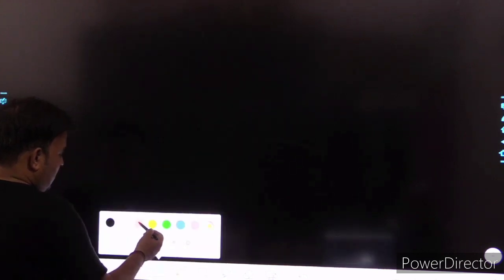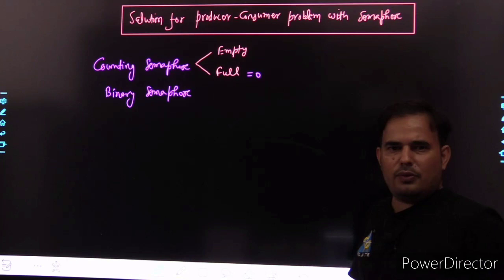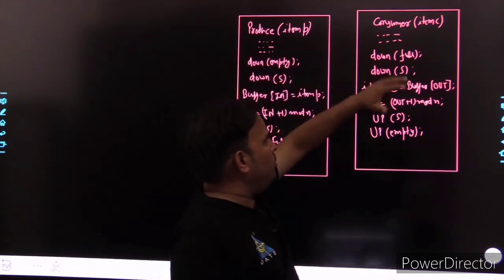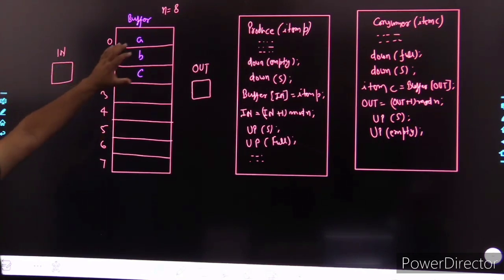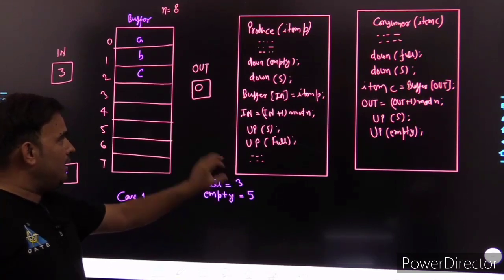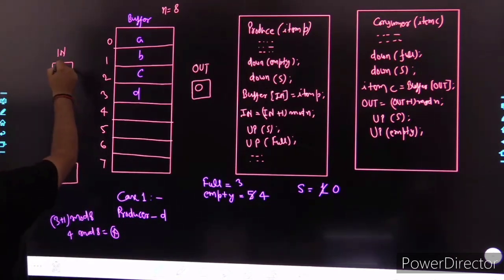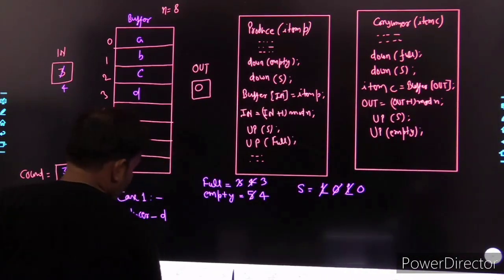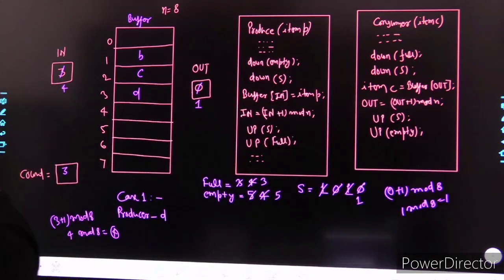#23 Producer Consumer Solution | Operating System | GATE 2024 | By Pankaj Mishra Sir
Full Course of Operating System